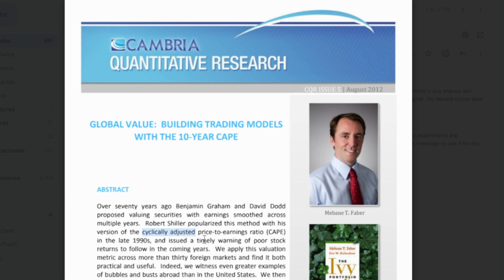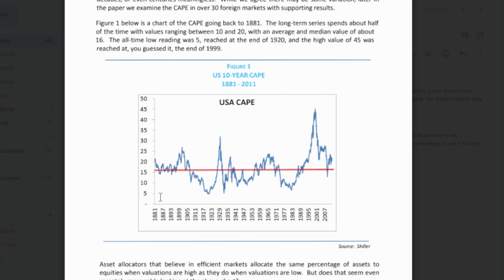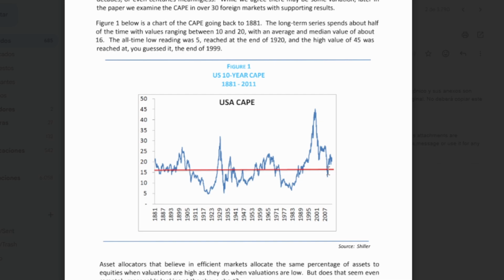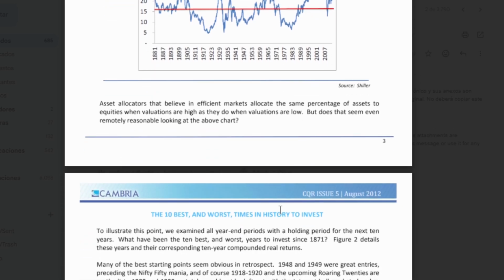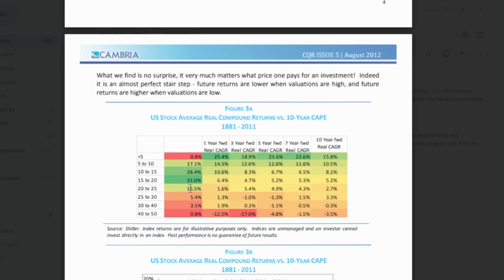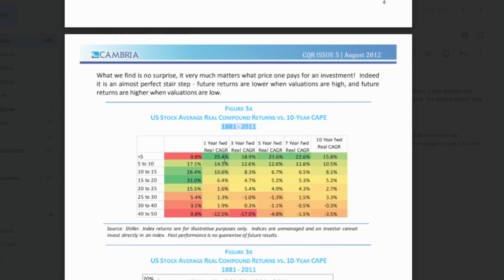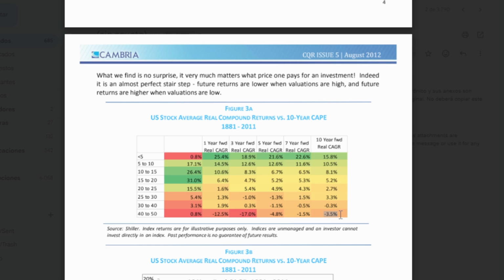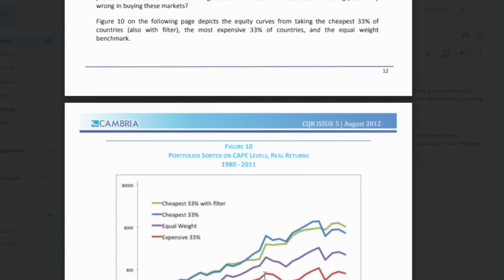The Indicator That Predicted Every Major Market Crash… What Does It Say Now?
📈 Is the stock market overvalued right now?

One of the most famous indicators used by long-term investors to answer that question is the Shiller P/E Ratio, developed by Nobel Prize–winning economist Robert J. Shiller.

In this video, we break down:

• What the Shiller P/E (also called CAPE ratio) actually measures
• How it’s different from the traditional P/E ratio
• Why investors use it to analyze market valuations
• What it has historically signaled before major market downturns
• What the current Shiller P/E might suggest about today’s stock market

The CAPE ratio smooths earnings over 10 years to remove short-term noise, making it one of the most widely used tools for evaluating whether the market is historically cheap, fairly valued, or expensive.

But how reliable is it really? And what should investors actually do with this information?

Watch until the end to understand how this indicator can help you think about long-term market valuations.